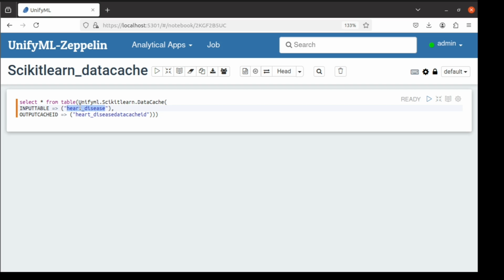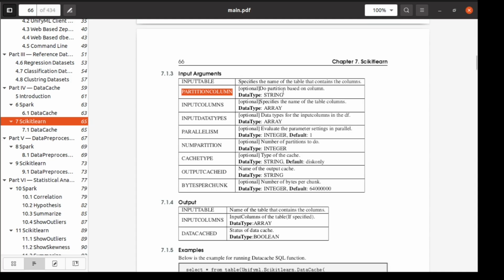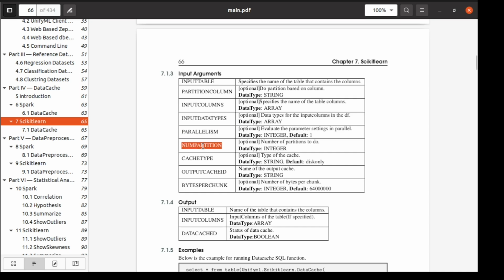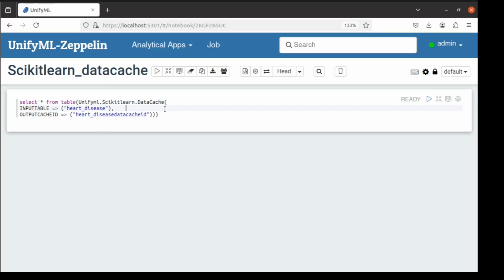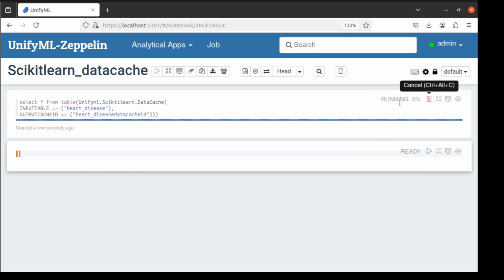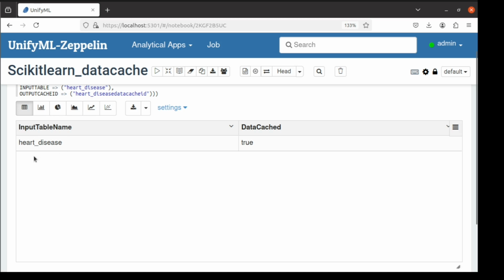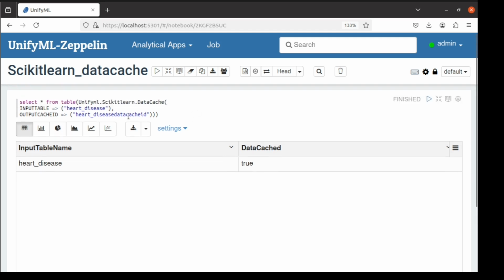🚀 Speed Up ML Queries with Scikit-Learn Data Cache in UnifyML SQL! ⚡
In this video, we explore how to optimize machine learning queries using the Scikit-Learn Data Cache function in UnifyML SQL. Learn how to:

✅ Store datasets as cached parquet files for faster ML processing 🚀
✅ Use Input Cache ID instead of Input Table to improve performance ⚡
✅ Define Partition Columns & Input Data Types for efficient storage 📊
✅ Leverage Parallelism & Multiple Partitions for large datasets 🏆
✅ Select specific columns to cache for optimized memory usage 💾
✅ Understand Cache Types & Output Cache IDs for better organization 📂

This customer reference video shows how UnifyML SQL enhances data caching for seamless AI model execution.